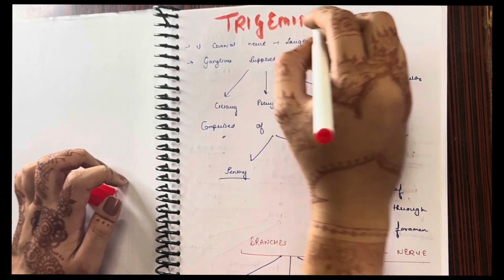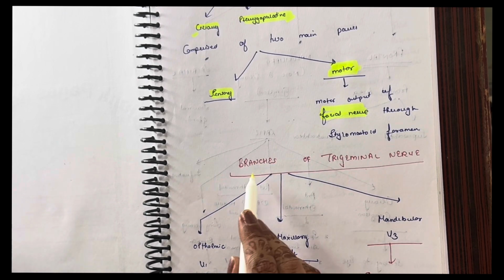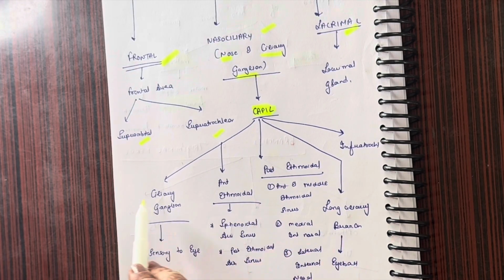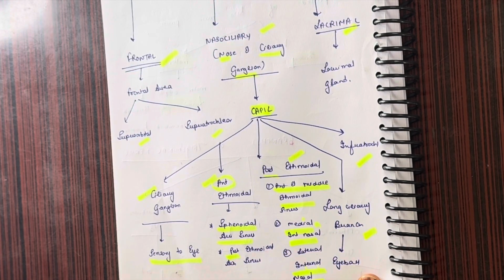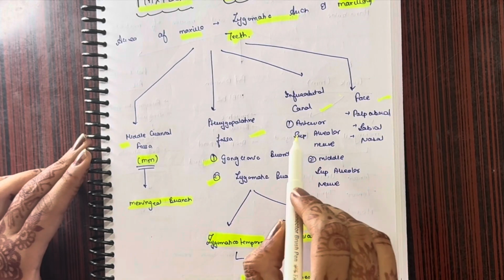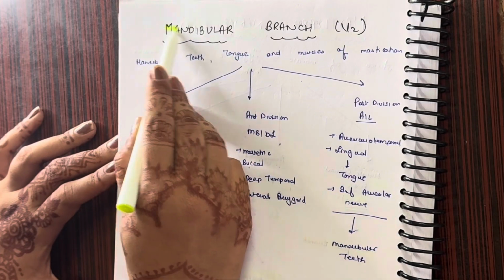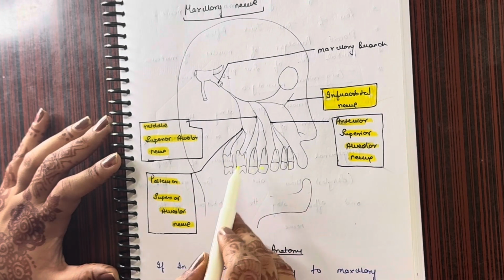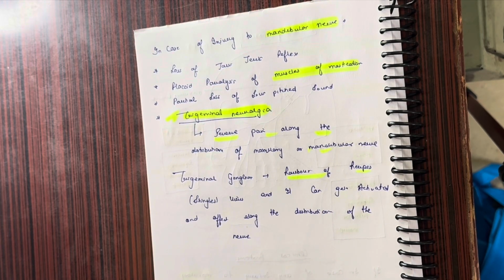Learn trigeminal nerve in the easiest way | Trigeminal nerve in detail |Inferior alveolar nerve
🧠 Trigeminal Nerve (CN V) Simplified | A Must-Know for Every Dental Student!

The Trigeminal Nerve is THE most important cranial nerve when it comes to dentistry, and in this video, we break it down in the most simplified way for easy understanding.

Whether you’re preparing for NEET MDS, university exams, or just brushing up on head and neck anatomy, this video is for YOU.

Link of the notes I’ve used in the video :-

Link to Inferior Alveolar nerve block :-

📌 What You’ll Learn:
✅ Origin & nuclei of the trigeminal nerve
✅ Detailed breakdown of V1, V2 & V3
✅ Functional components – sensory + motor
✅ Clinical significance in dentistry (nerve blocks, trigeminal neuralgia & more)
✅ Quick memory hacks for last-minute revision

🦷 Perfect for:
– BDS Students
– NEET MDS Aspirants
– Dental Interns
– Anyone revising Head & Neck Anatomy

🎯 Timestamps:
00:00 – Introduction
00:30- video starts
Refrence book - BD chaurasia

📱 Follow on Instagram for daily dental tips: @dr.sanchita.gera